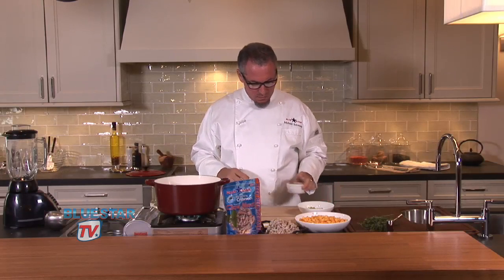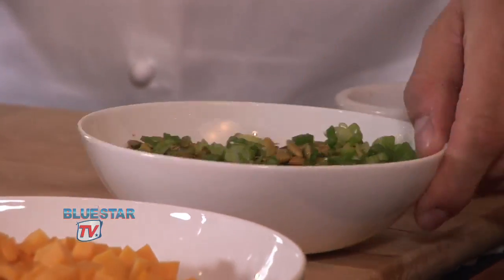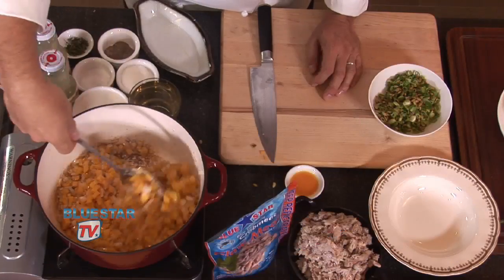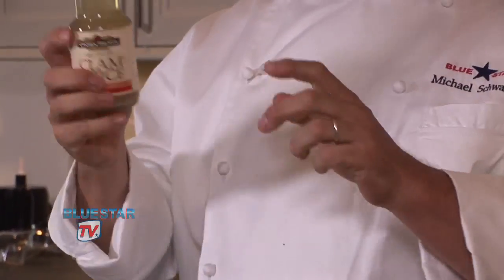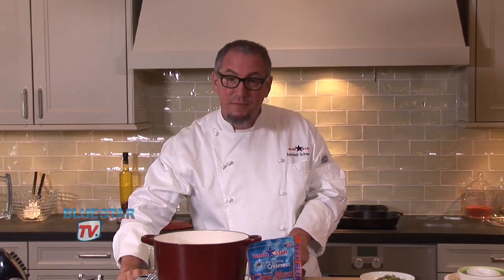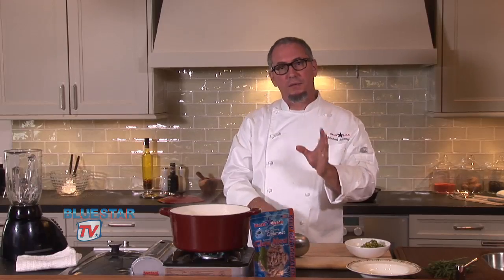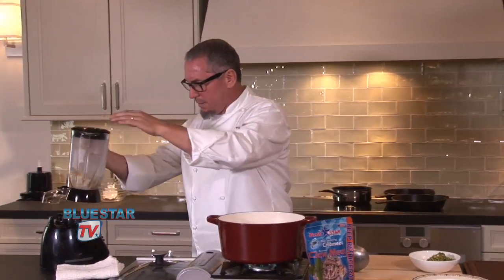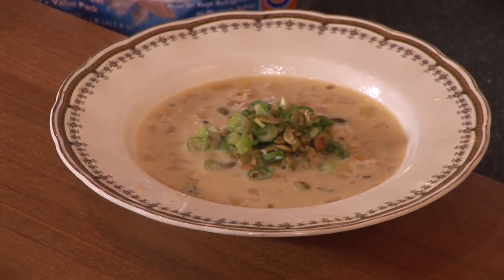Blue Star Crab and Calabaza Soup by Chef Michael Schwartz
Chef Michael Schwartz makes fresh crab and calabaza soup using Blue Star's Blue Claw Meat crabmeat.